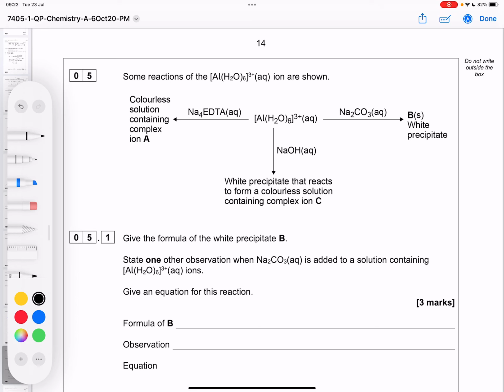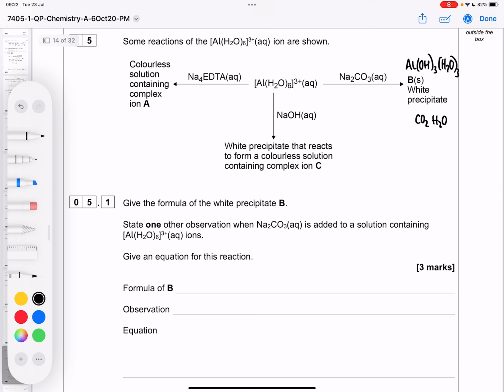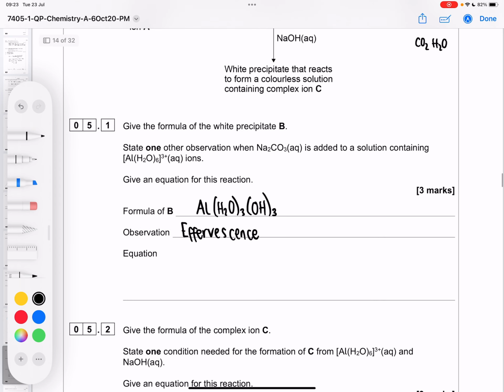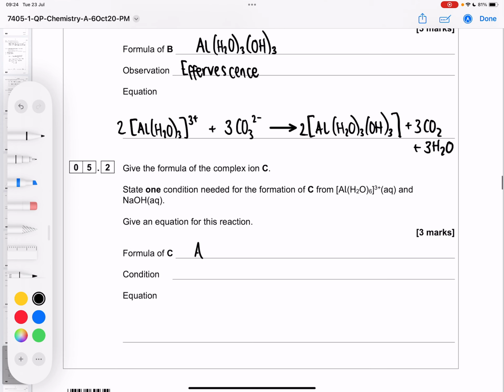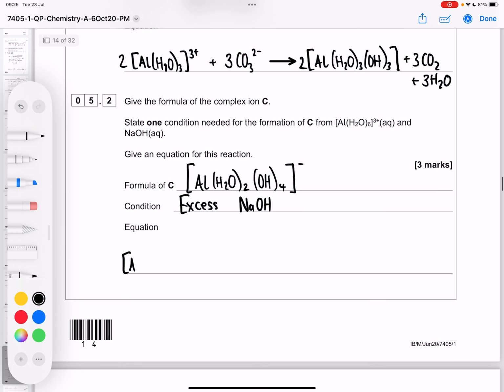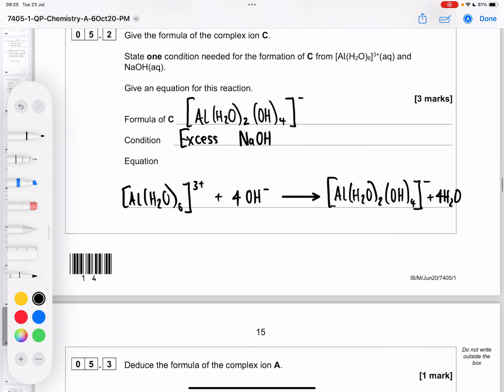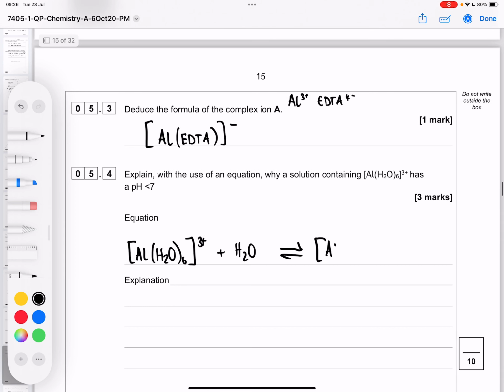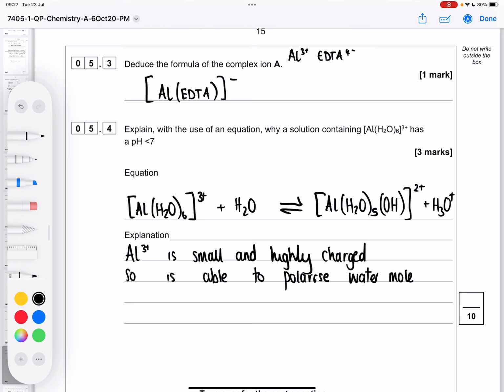2020 7405/1 Question 5